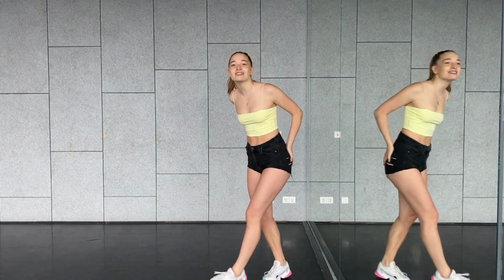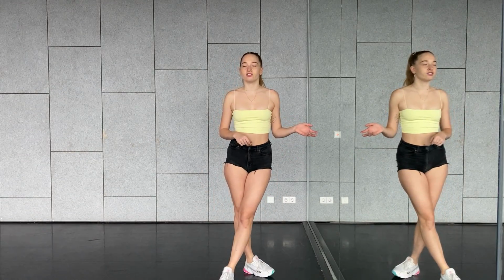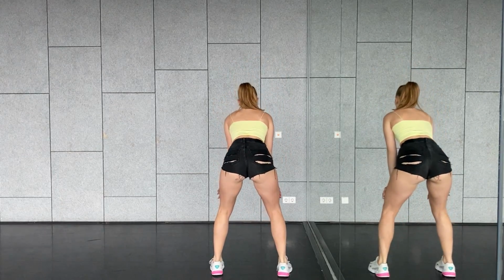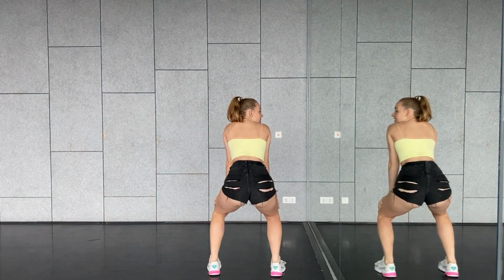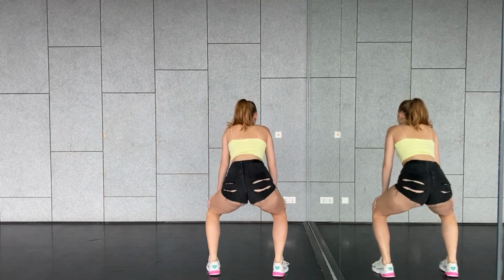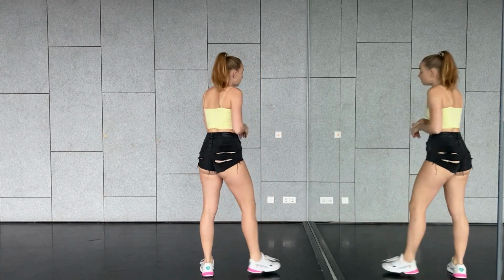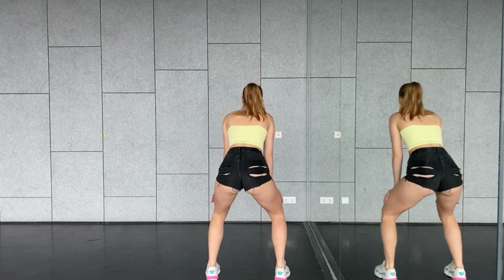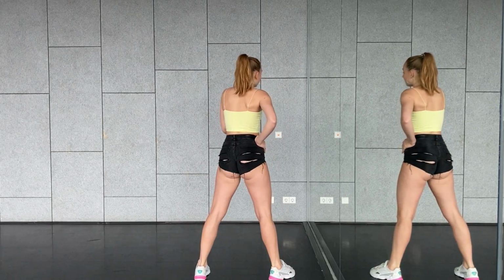Twerk tutorial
In this video I break down the first half of the jeanschallenge that Nastya Nass (the twerk queen herself) posted on 30 Sept 2020.

This is an advanced tutorial. If you are not quite there yet, no stress!

Song: Jeans - Justin Quiles